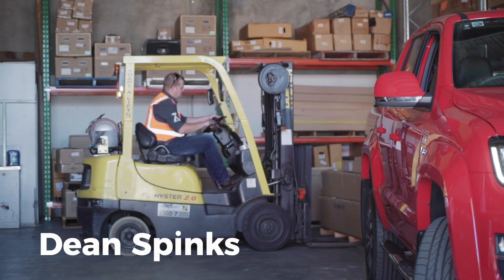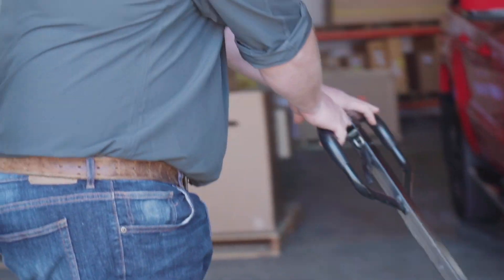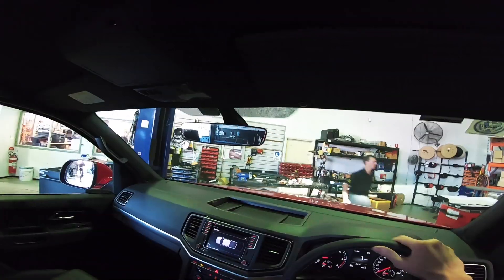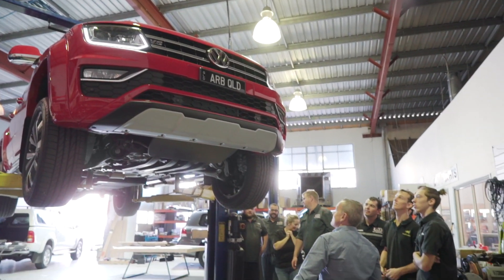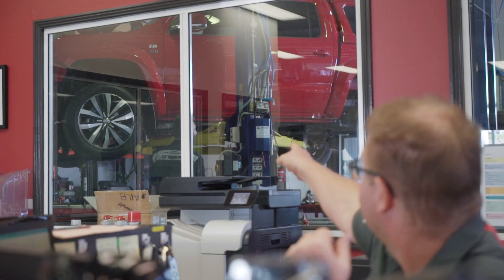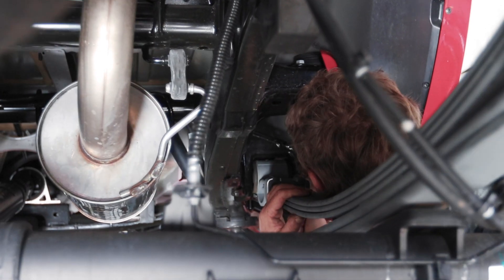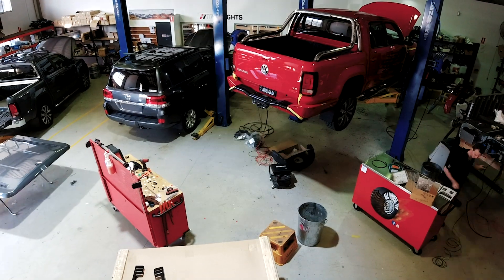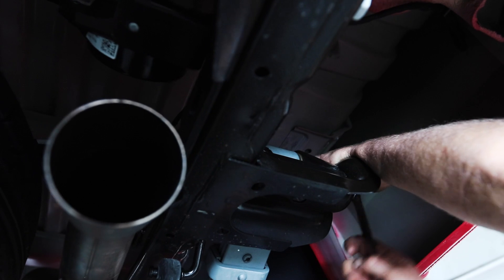ARB Capalaba | ROK Build - Day 1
Join the ARB Capalaba team on day 1 of their 'ROK' build where we meet the Amarok's owner: Dean Spinks, who walks us through the progress of the day.

Thinking of starting your very own Amarok build?

Whether at the campsite, the local park, the job site, or even the side of the road, enjoy the ease of a fully-functioning kitchen, wherever you and your 4WD are headed. Explore our range of slide kitchens